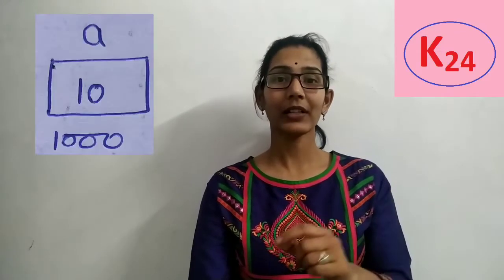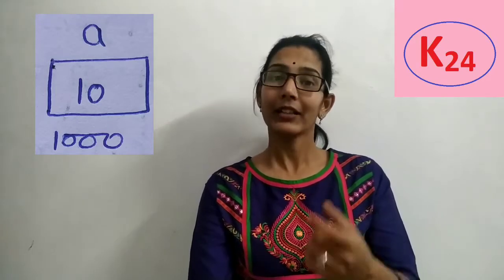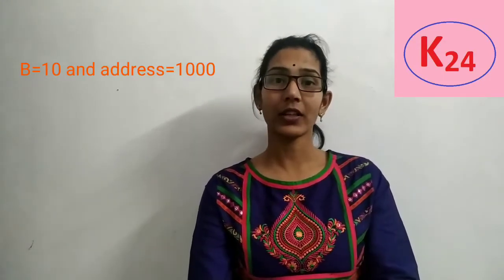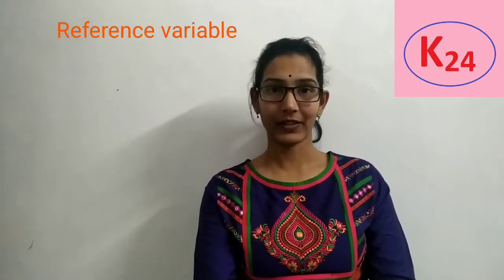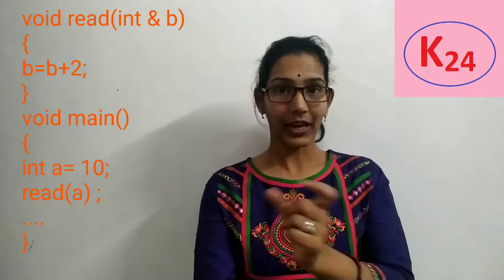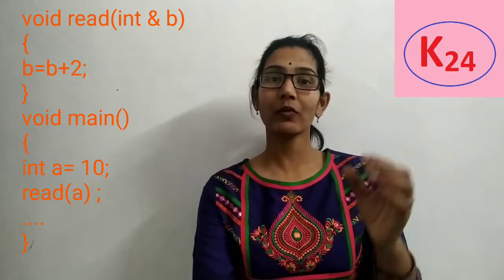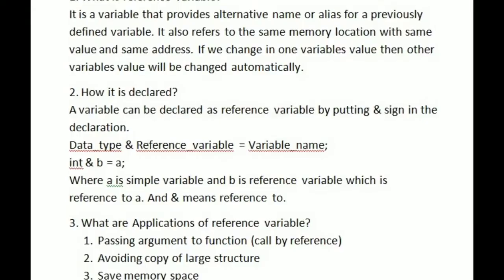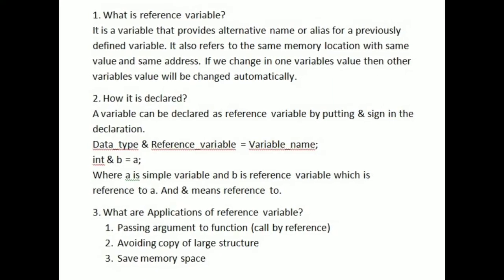Reference variable in C++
In this video lecture Reference variable is explained. Also explained application of reference variable , call by reference using reference variable with a simple program.
Notes related to this is also attached at the last of video. So please watch till the end.